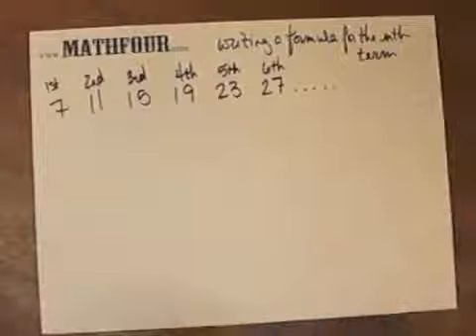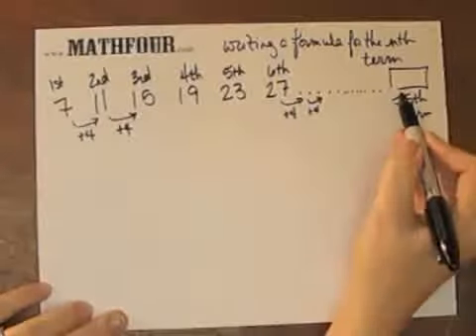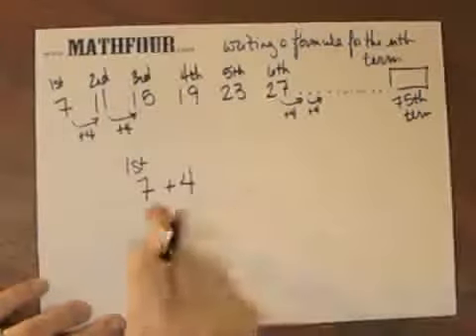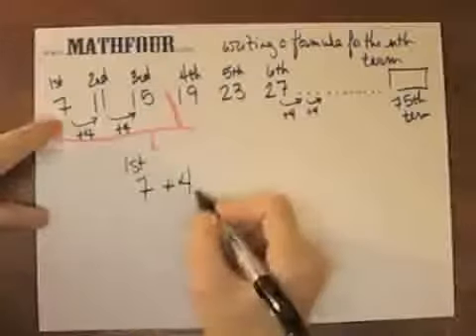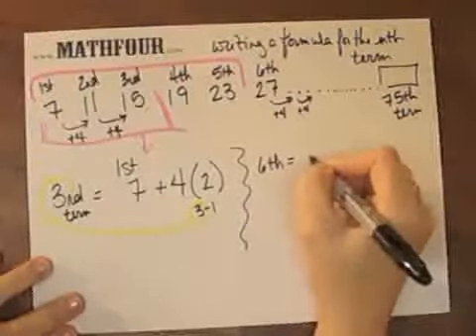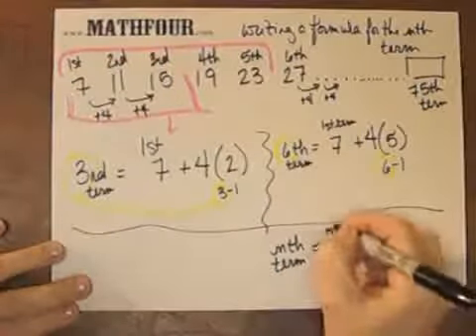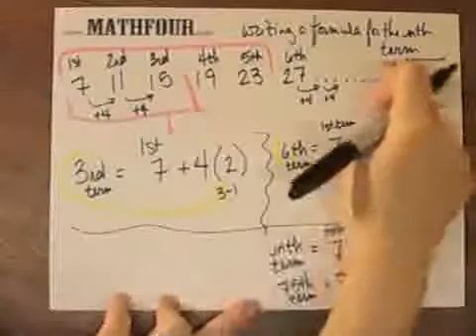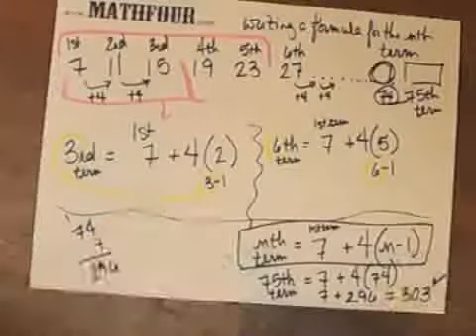Writing a formula for the nth term of a sequence